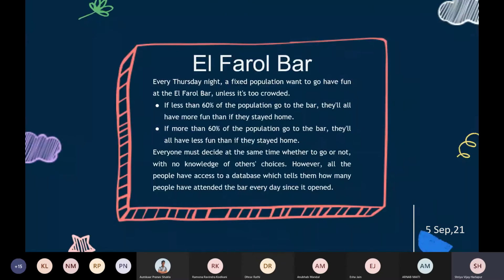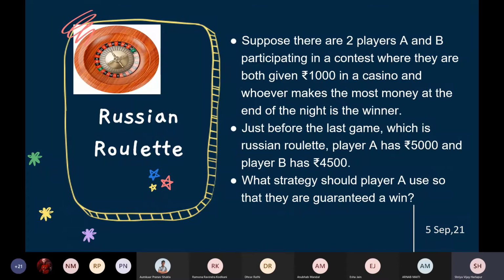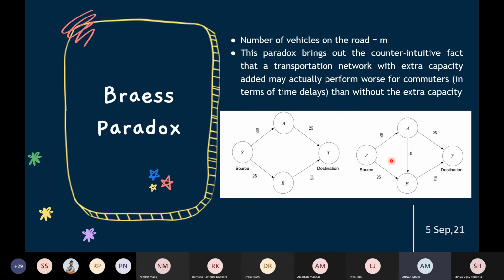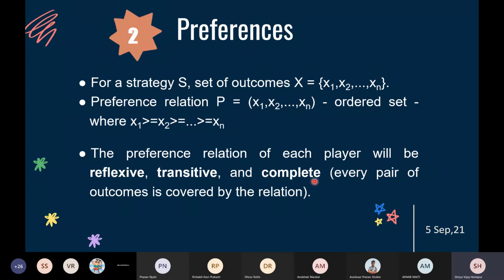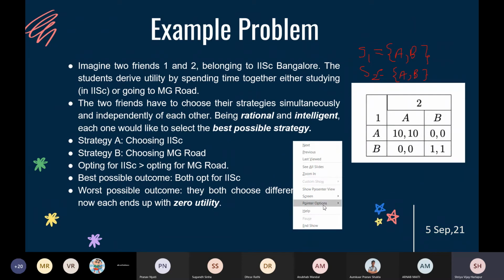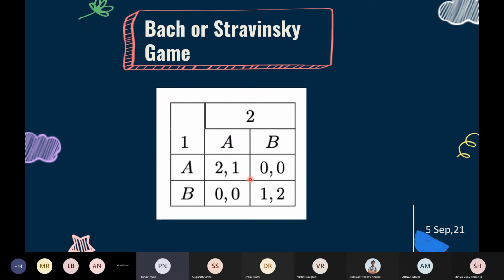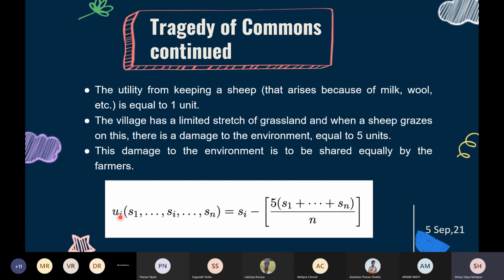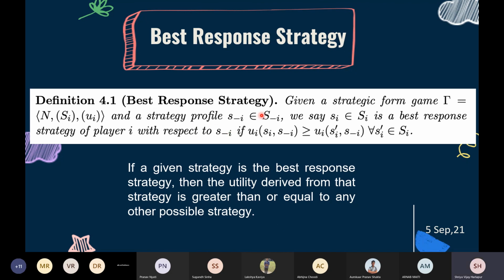Game theory Talk 1: Introduction to Game theory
Speaker: Shriya Harlapur